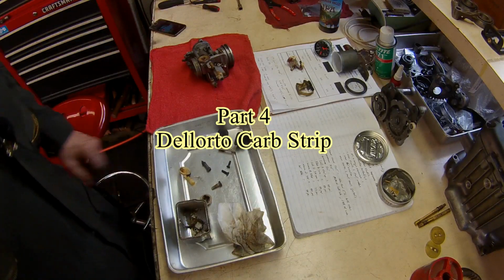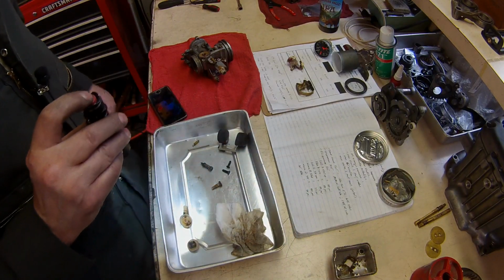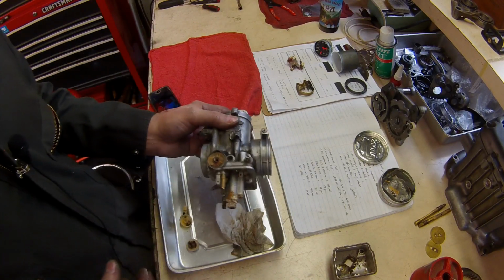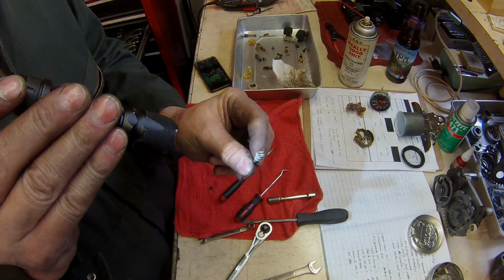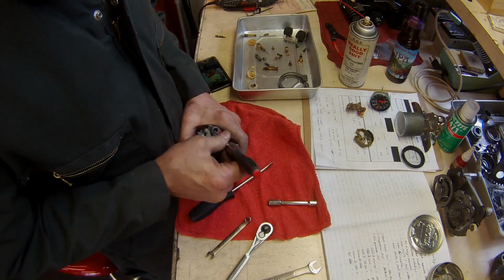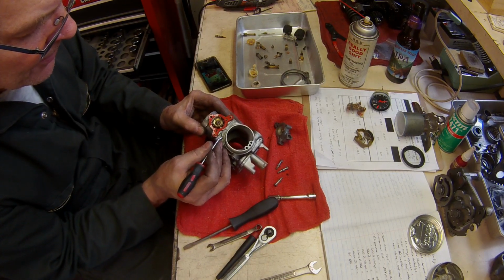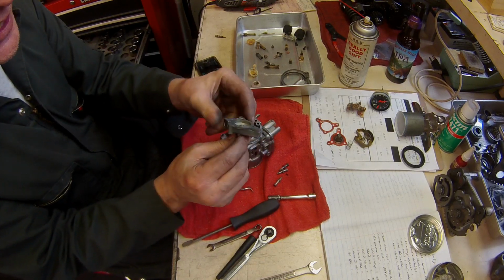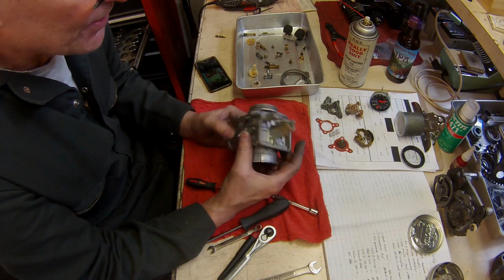Part 6: 38mm Dellorto Pumper Carb Strip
Begin the process of rebuilding the 38mm pumper Dellorto carbs.